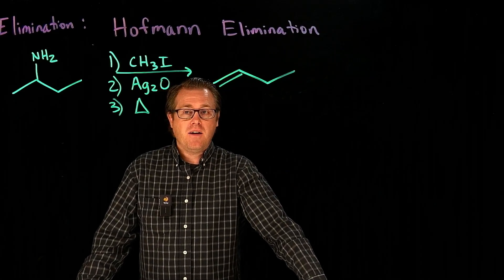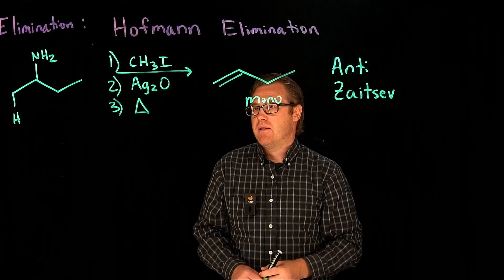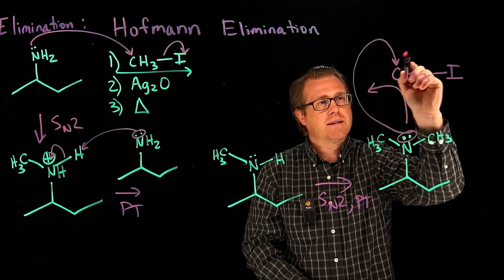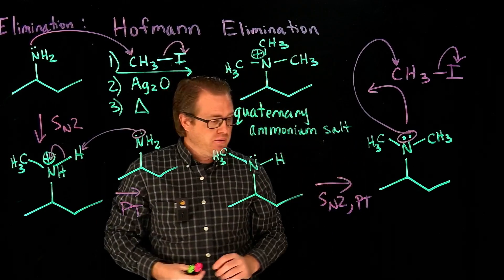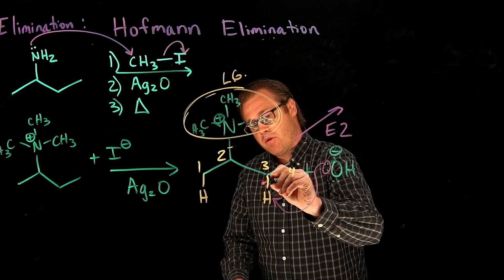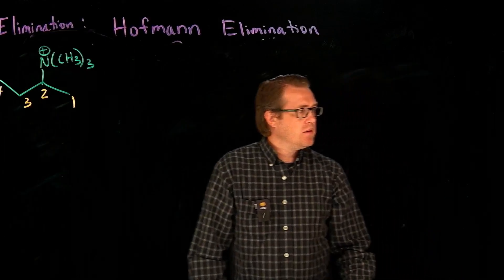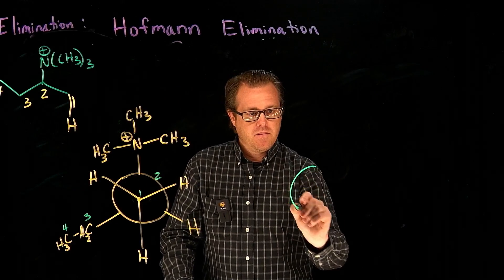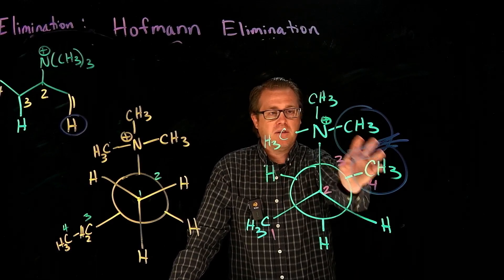Hofmann Elimination Mechanism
Hello Viewers,

Best,
Dr. P